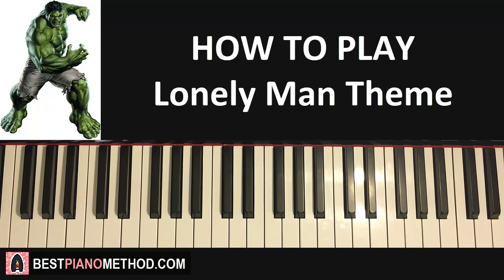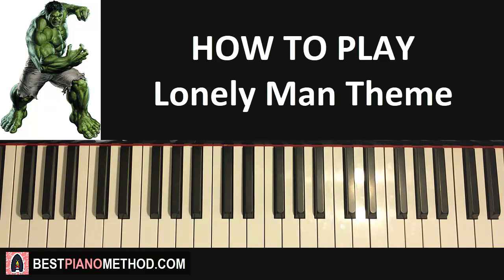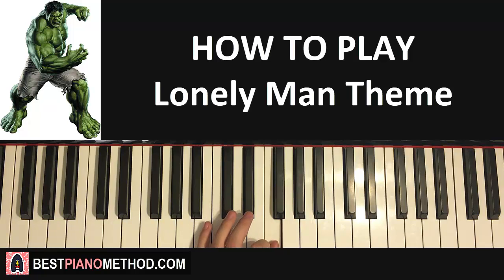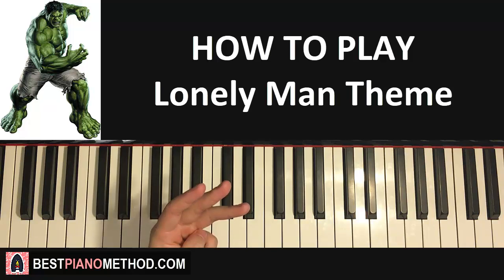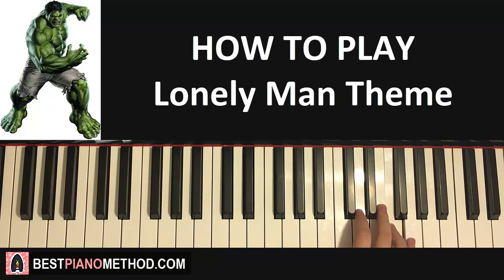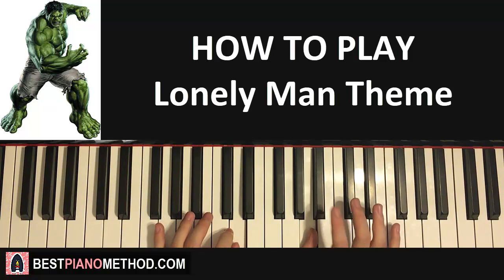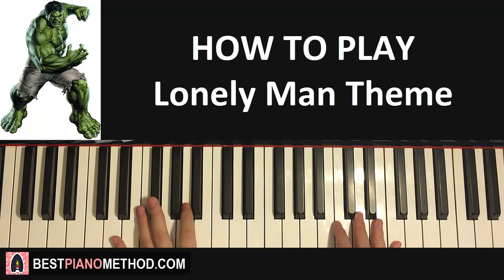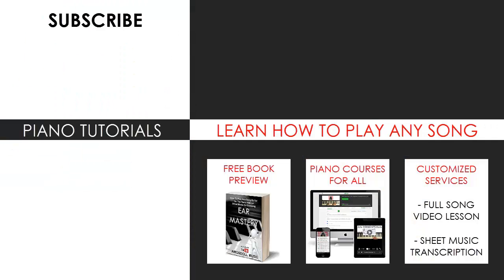The Incredible Hulk - Lonely Man Theme (Piano Tutorial Lesson)